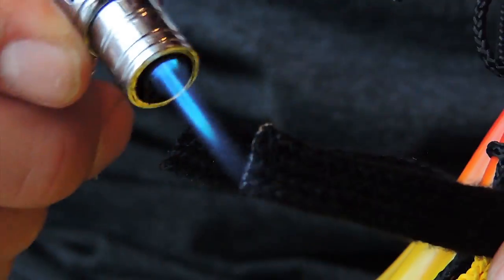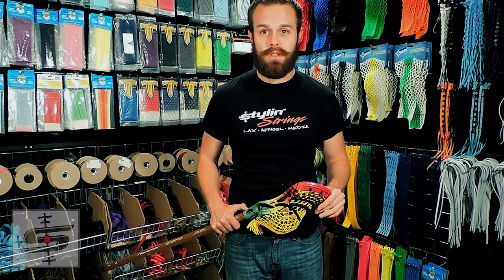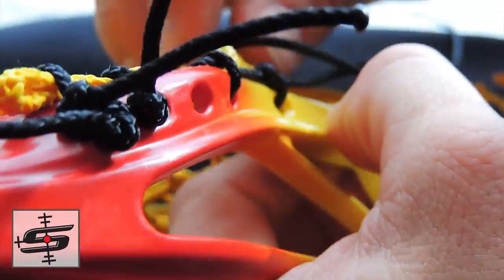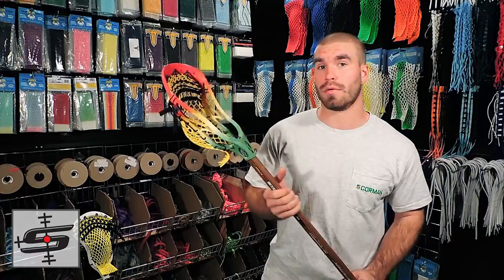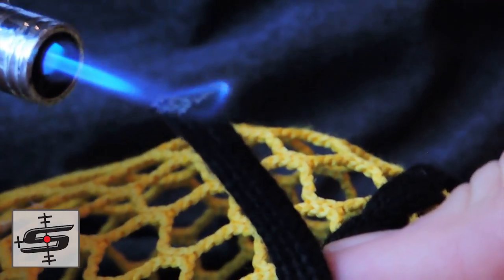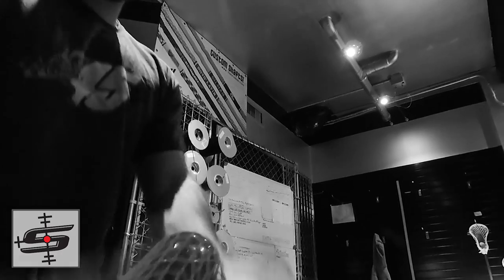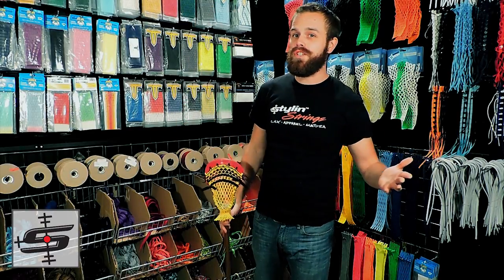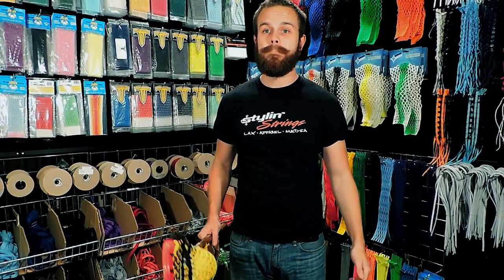StringKing 2x & 2s Review: Now available on SSLAX